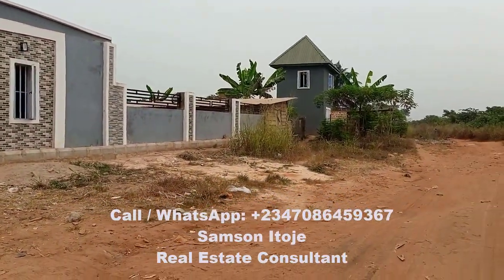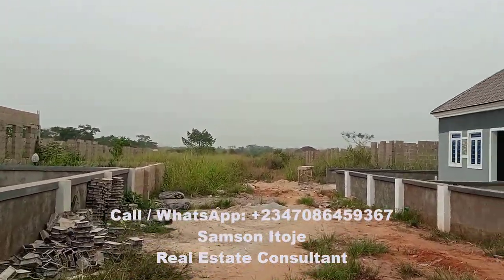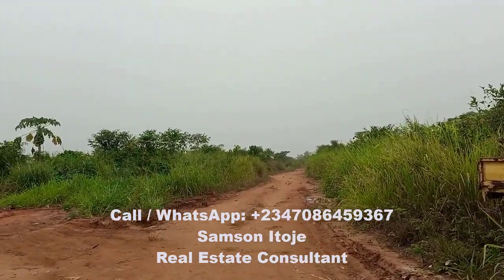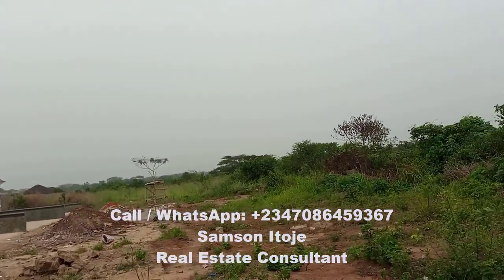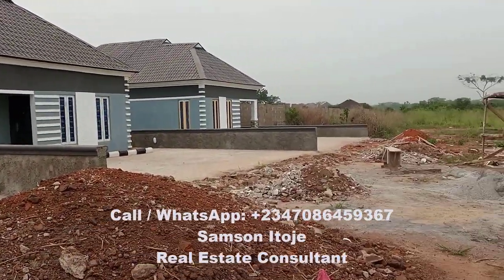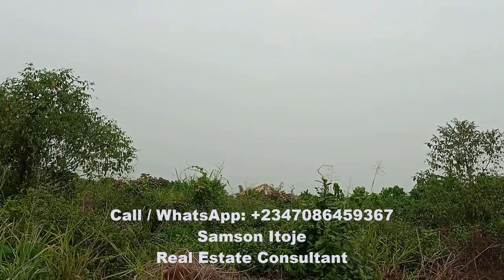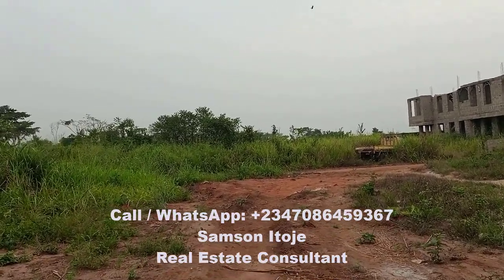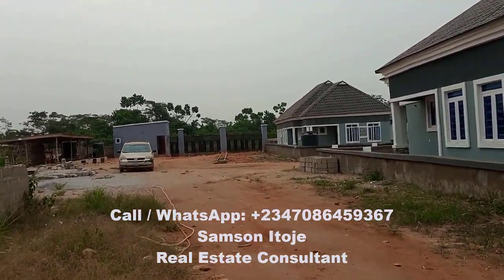Land For Sale In Happy Life Estate Mowe Ofada Ogun State. Near Redeem Camp. Flexible Payment Plan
Land for sale in Happy Life Estate Mowe Ogun state, opposite Christopher University, near Redeem Camp.

Location: Mowe Ogun state, opposite Christopher University, which is 2 minutes from Redeem Camp

Land Title: Registered survey with C of O in view

Price: =N=2.2 million

6 months payment plan: =N=2.5 million

12 months payment plan: =N=2.8 million

Minimum Initial Deposit: =N=500,000

STATUTORY FEES

Survey: =N=200,000

Deed of assignment: =N=100,000

Development Fee: =N=500,000

OPTION 2 - BUNGALOWS FOR SALE

Bungalow Type: 3 Bedroom Fully Detached Bungalow

PRICE

6 months payment plan: =N=14.5 million

12 months payment plan: =N=15 million

Minimum Initial Deposit: =N=3 million

STATUTORY FEES

Deed: =N=400,000

Development levy: =N=1.5 million

Amenities to be provided by the developer include:

1. Perimeter fencing
2. Gate House
3. Road network

Take advantage of our flexible payment plan option and buy one or more plots of land for sale in this estate.

Don't want the stress of building your house yourself?

Then buy one or more bungalows for sale in this estate, Happy Life Estate, Mowe Ogun State

Remember property prices are always going up not down in Nigeria.

So, do not procrastinate.

Simply call the number above to get the application form and pay the initial deposit to secure as many plots of land or as many bungalows you want at the current price.

STOP WASTING TIME! Take action TODAY!